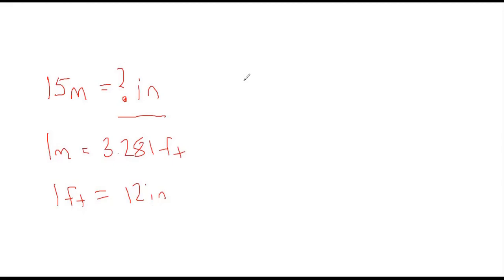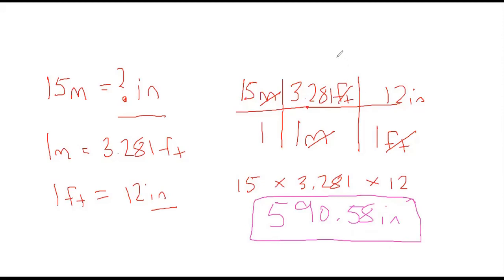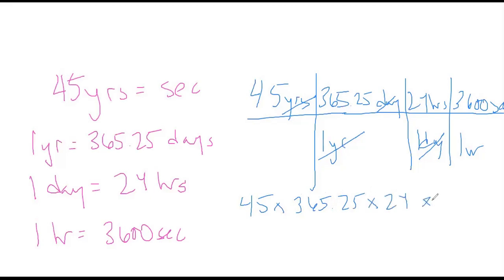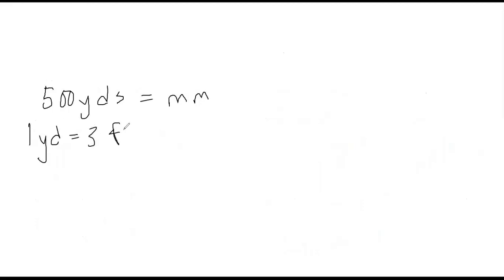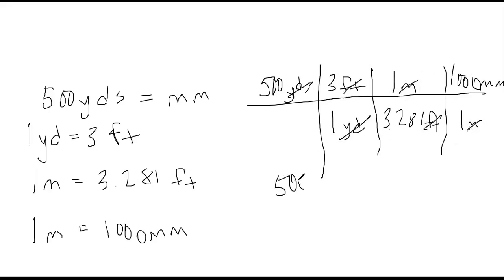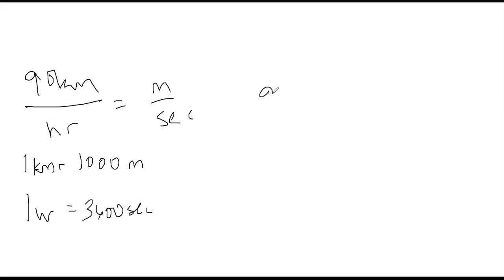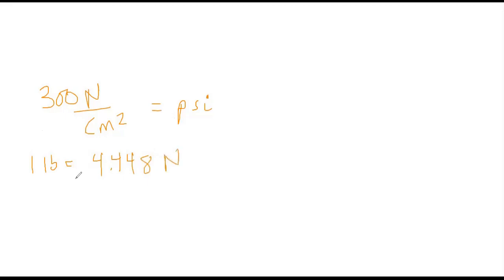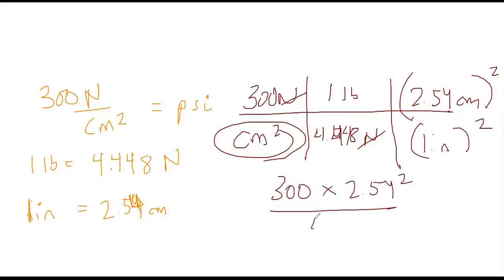Ch1 Factor Label Method